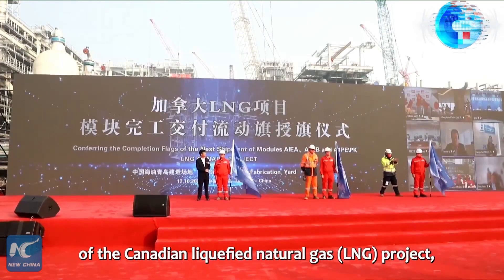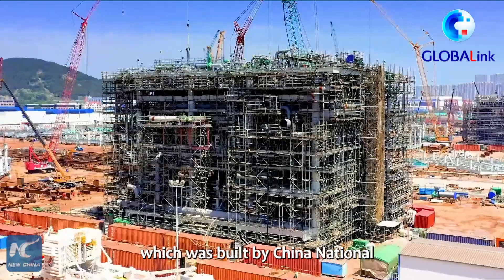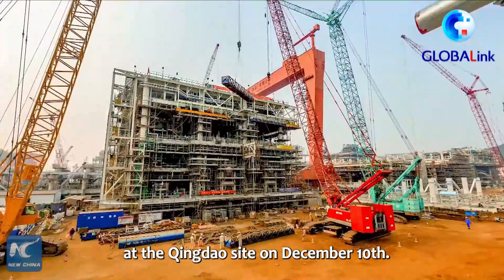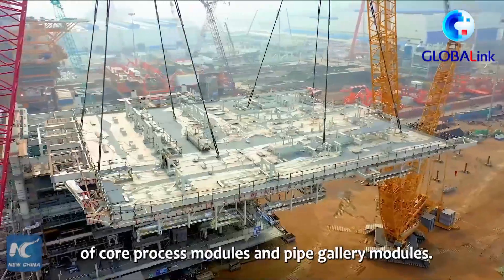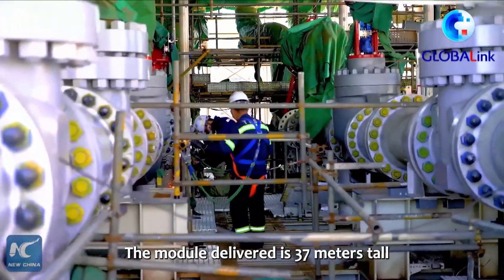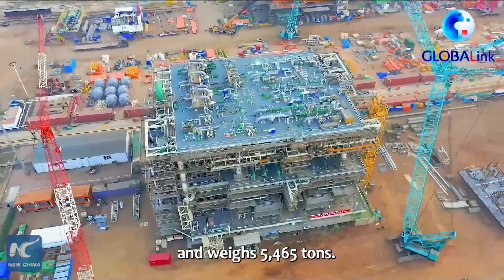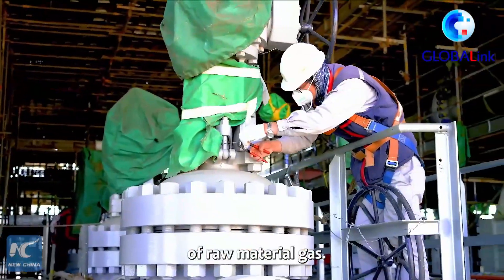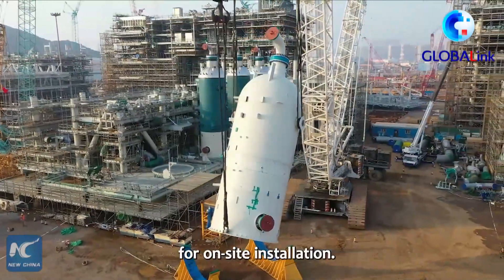GLOBALink | Chinese-built core process module of Canadian LNG project delivered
The first core process module of the Canadian LNG (liquefied natural gas) project, which was built by China National Offshore Oil Corporation (CNOOC), was completed and delivered to Canada.